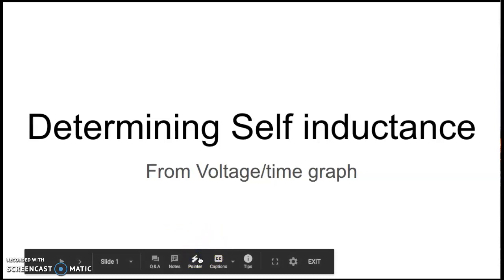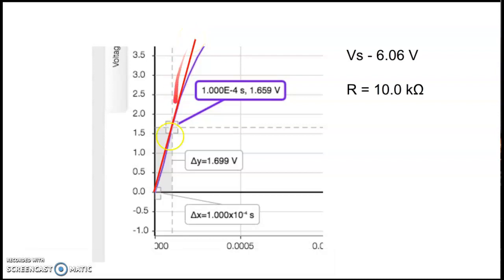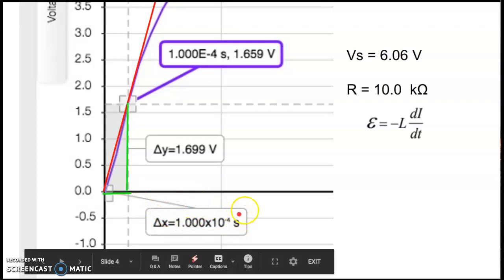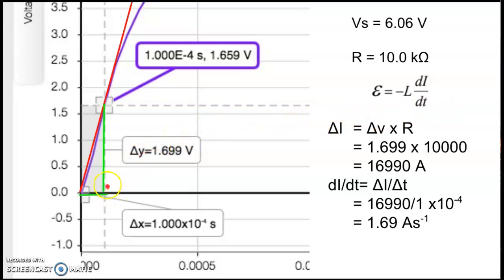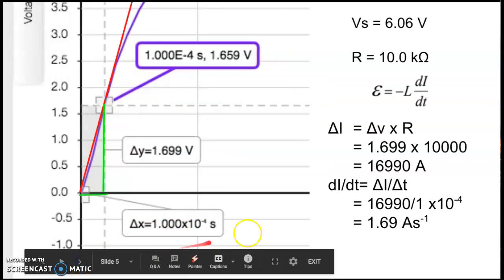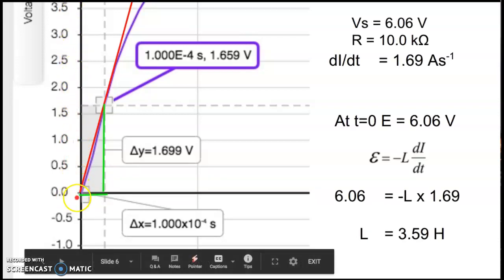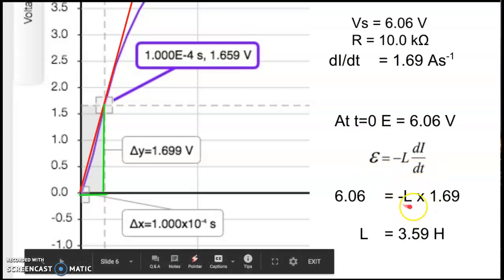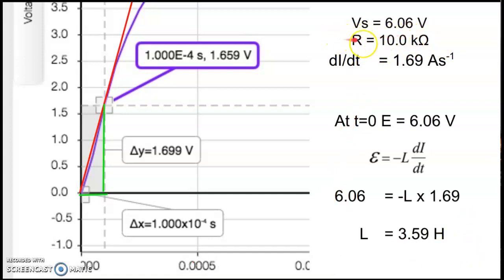Self inductance worked example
There is a HORRIBLE wrong physics error in here, which I conveniently ignore to get the right answer.  I deserve to be drummed out of the GTCS and IOP coach team! I'm sure anyone BGE level 4 physics can spot it and the video will be re-recorded in time